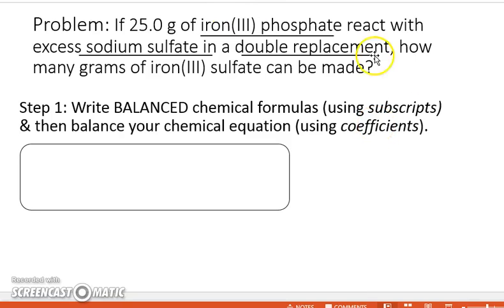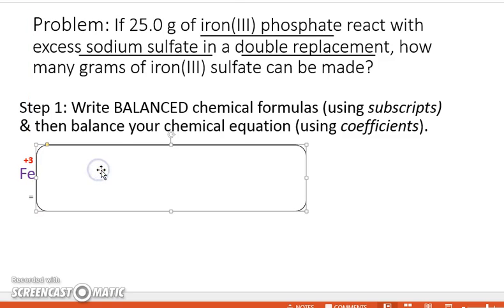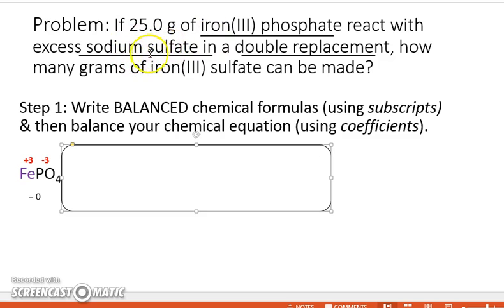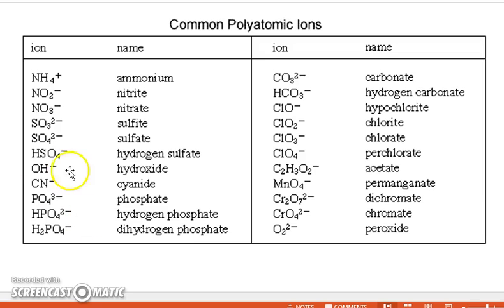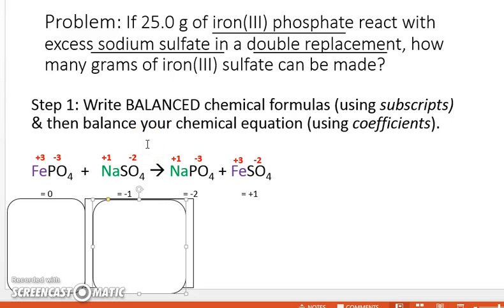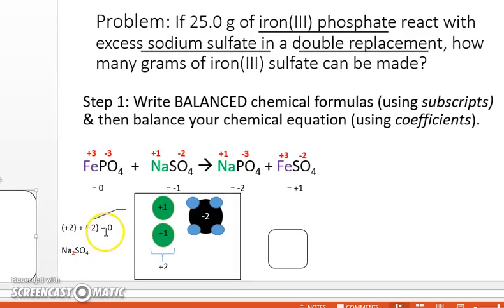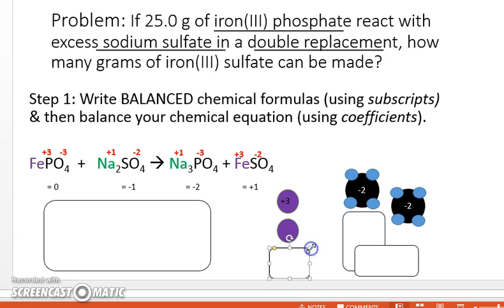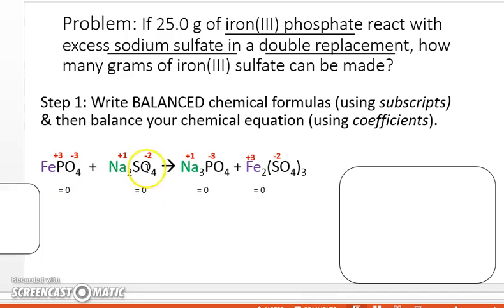Writing & Balancing Chemical Formulas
This video shows how to write and balance chemical formulas from a stoich word problem.